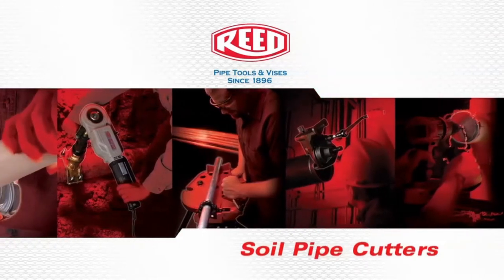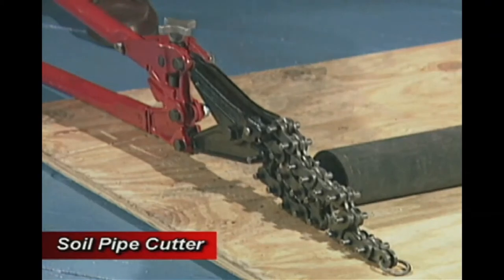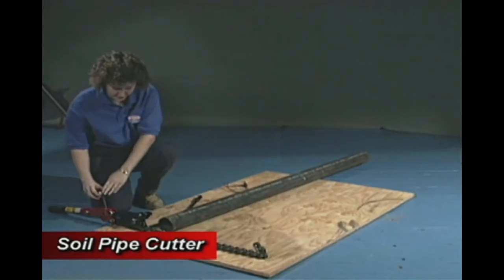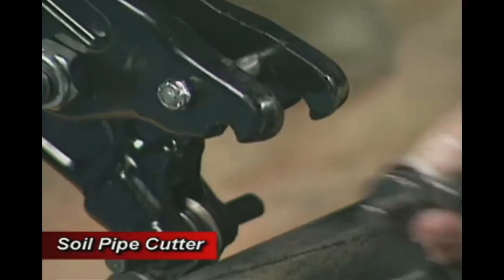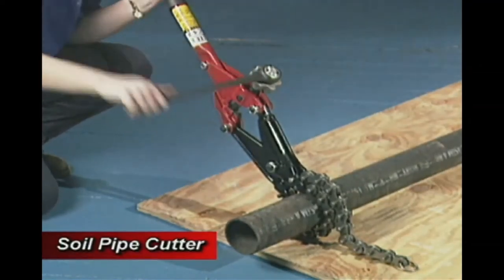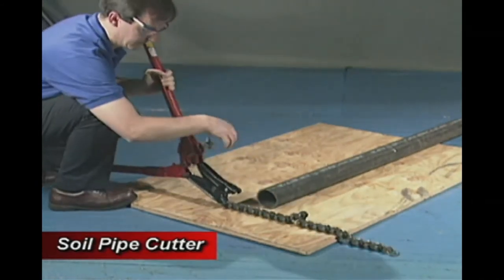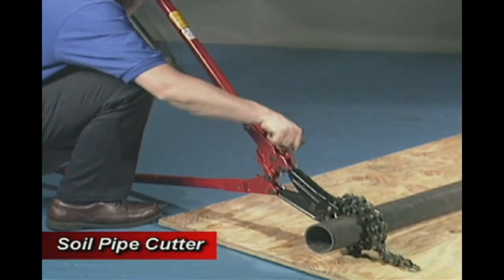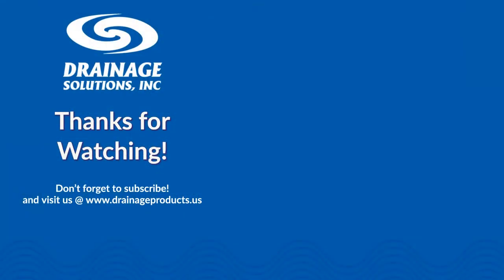Reed Soil Pipe Cutters with Drainage Solutions Inc.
The fastest way to cut cast iron soil pipe, clay pipe, and small diameter concrete pipe is with a chain soil pipe cutter. Great for gray water applications! REED has improved the original design by providing stronger jaws and more durable adjusting screws which are interchangeable with the original tools. REED soil pipe cutters are available in a single stroke SC59 model and a ratcheting SC49 model for close quarter work. Multiple use 1/2” ratchet wrench ships with SC49 models. No-Hub® Roller Kit is standard on all models.